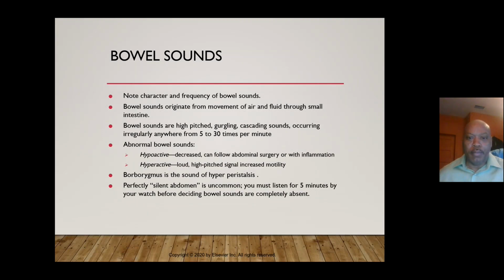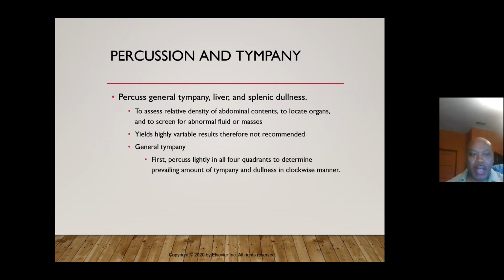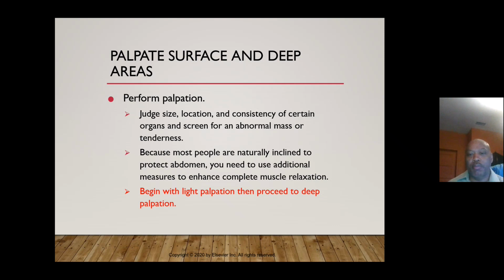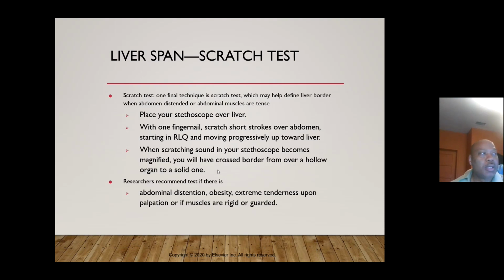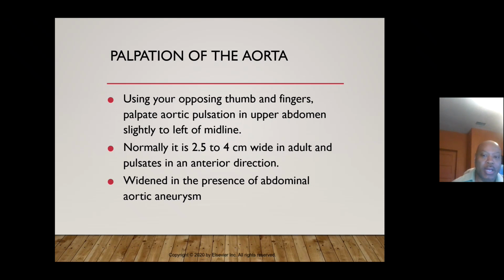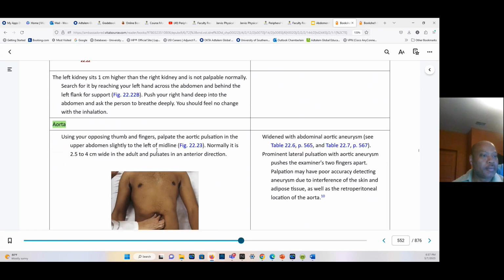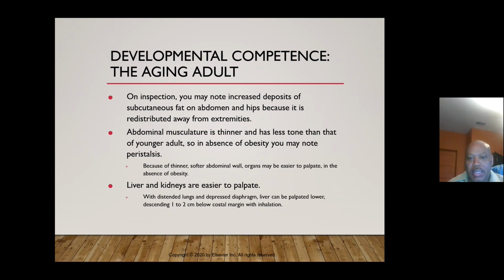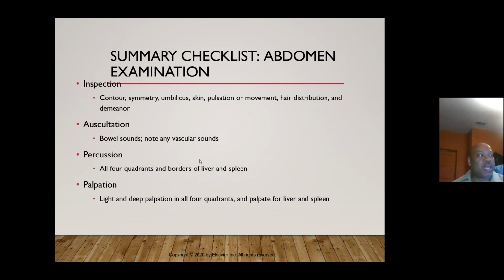Meeting with Weaver, Richard 20230307 175234 Meeting Recording